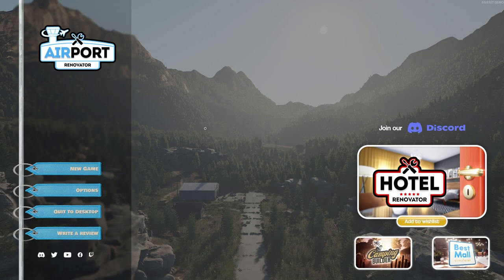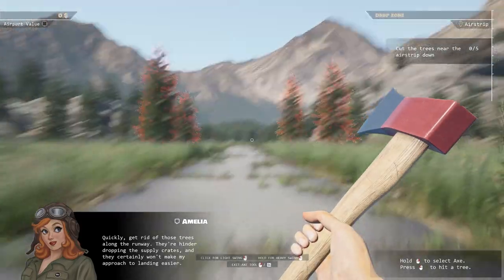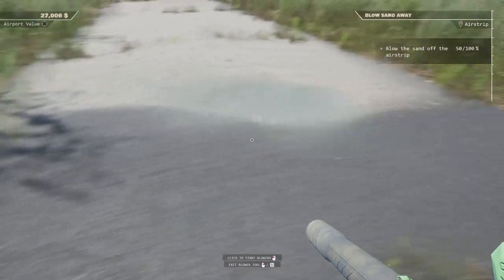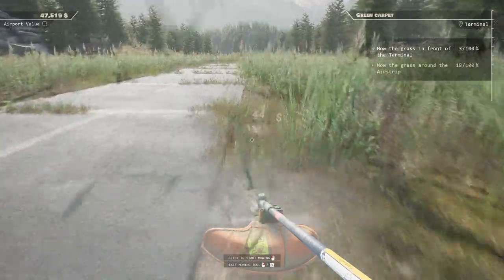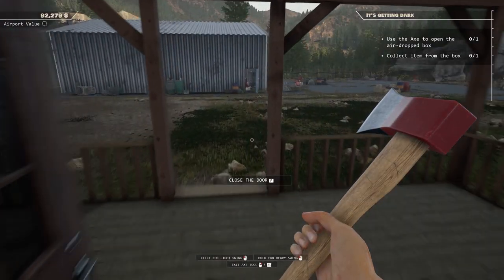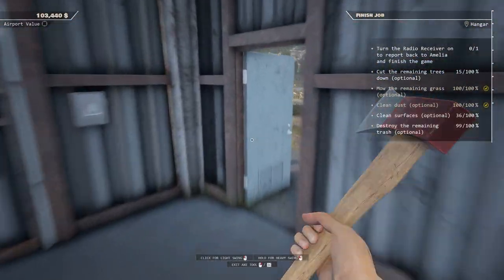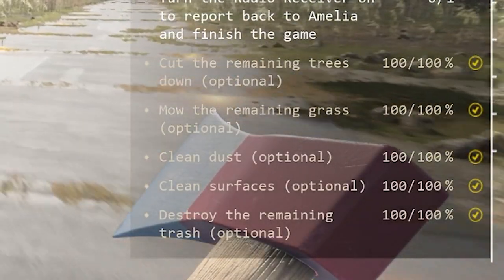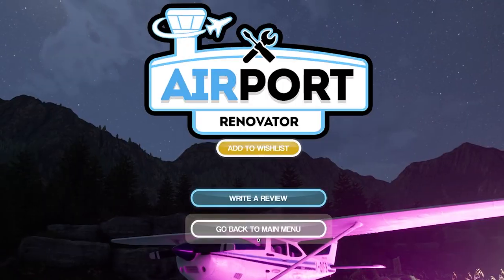I spent $302,764 ON FAIRY LIGHTS for my runway in Airport Renovator!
I was tasked with renovating an airport so put my enginereing thinking cap on to come up with ways to over-engineer the runway to make it safer and easier to see! This game is from the same people that brought us Hotel Renovator so I had to push their game to the max! It mixes some of the most satisfying gameplay I have seen in any simulation games such as pressure washing, weed whacking and even leaf blowing! I love this game but my PC... not so much!

As always, if you enjoy the video please BOOSH the LIKE button and subscribe to the Real Civil Engineer channel and enable notifications so you can be the first to know when I post future videos! Thanks!!

LINKS!

About Airport Renovator:

Airport Renovator Demo Gameplay Let's Play First look - Take matters into your own hands and renovate a run-down airport! You have the right tools for the job, so clean up and restore this place. Open up the loot crates and collect pieces of equipment that you can arrange according to your plan. Make this airport an international giant!